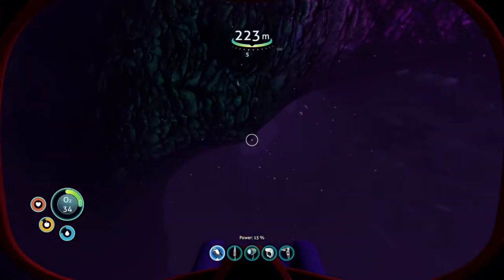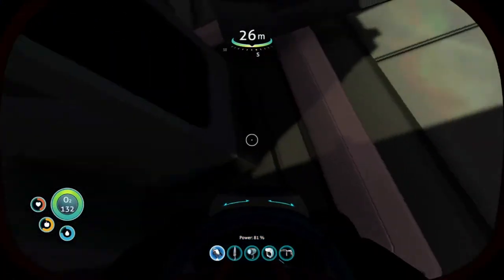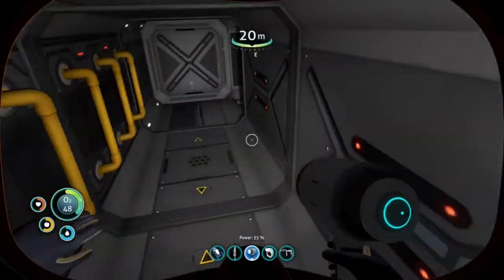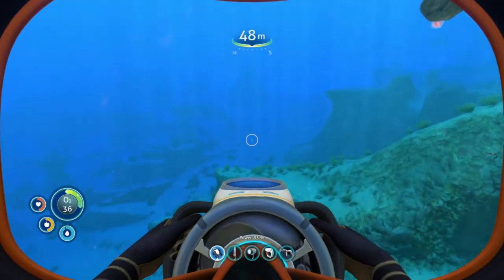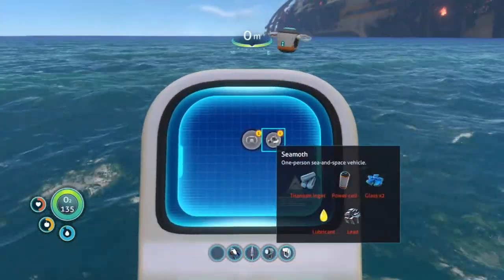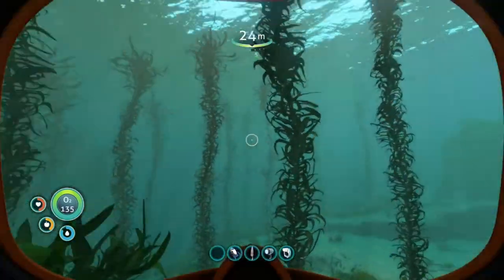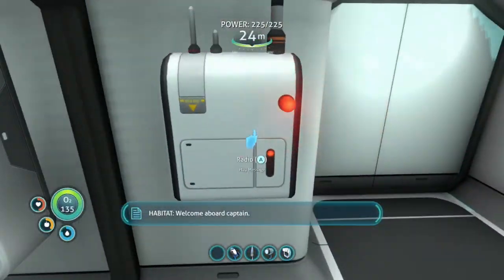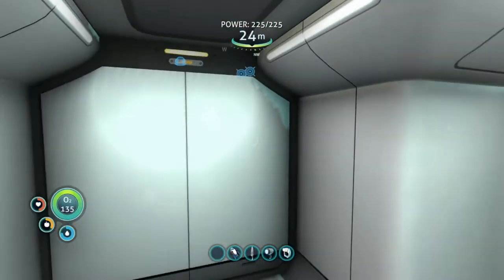I MADE THE SEAMOTH!! Subnautica #6